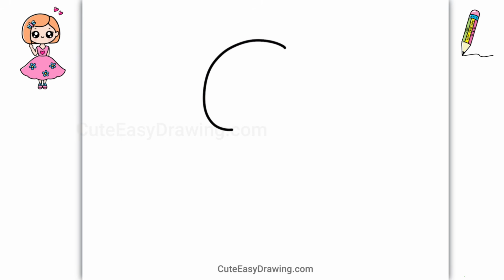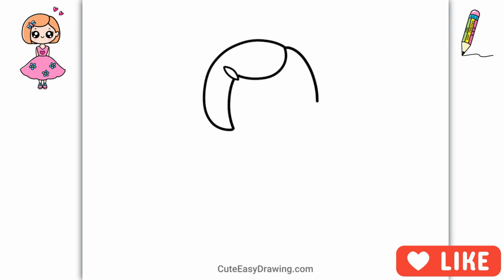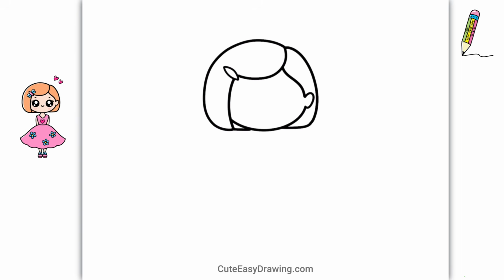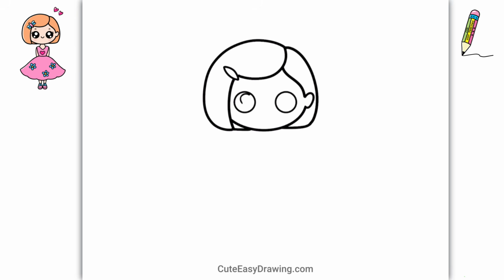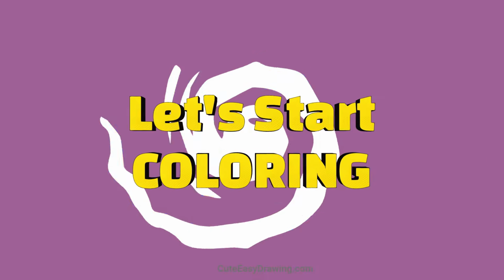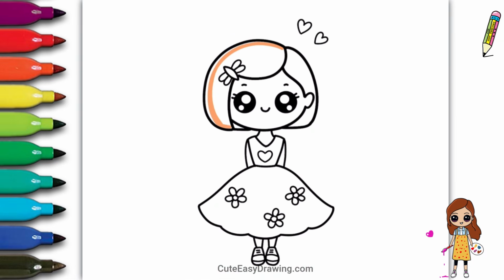How to Draw a Cute Girl Barbie - Step by Step Easy for Kids and Beginner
Learn how to draw a Cute Girl Barbie in this easy step-by-step drawing tutorial for kids and beginners! 💖🎀 This fun and simple drawing lesson is perfect for anyone who loves Barbie dolls and cute character art! ✨👗 Follow along and create your own adorable Barbie-inspired drawing with easy shapes and lines.